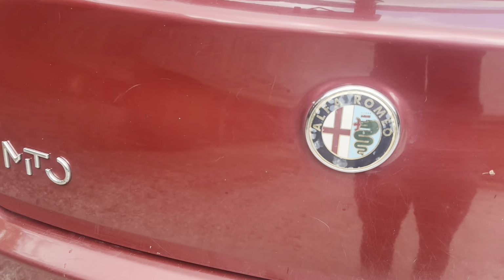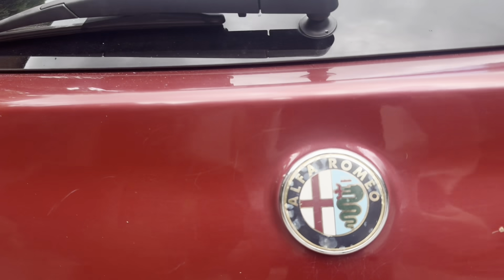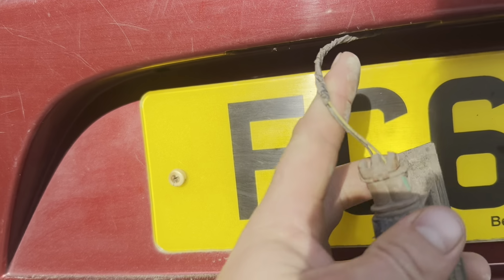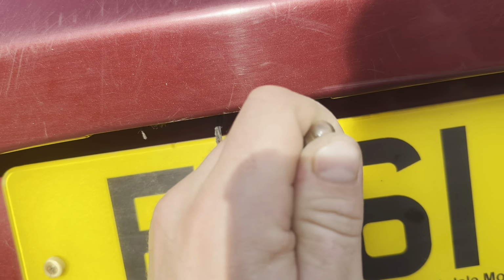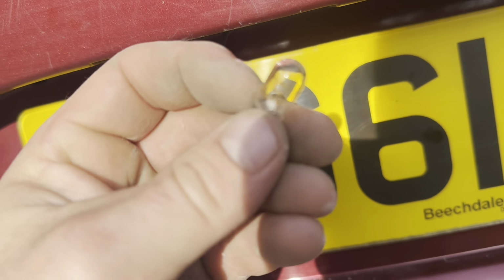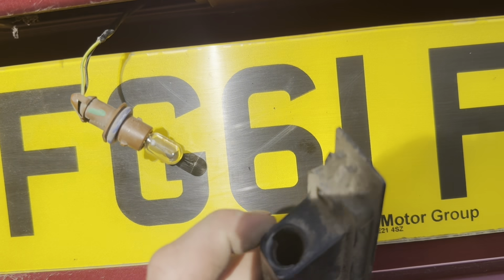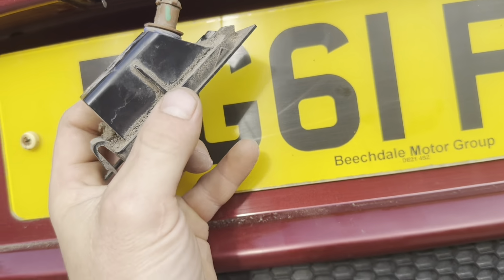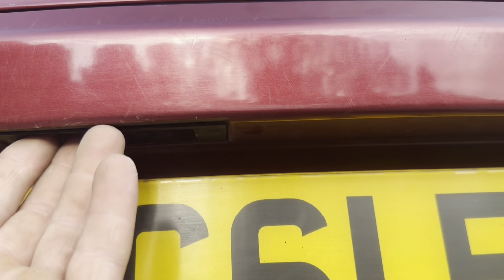Alfa Romeo Mito How To Replace Reg Plate Light Bulb License Plate Light Bulb Replacement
Alfa Romeo Mito How To Remove and Replace Reg Plate Light Bulb How To Change License Plate Bulb @1NELIFE